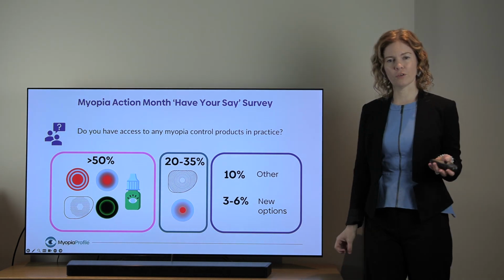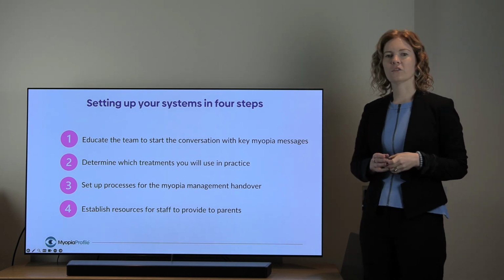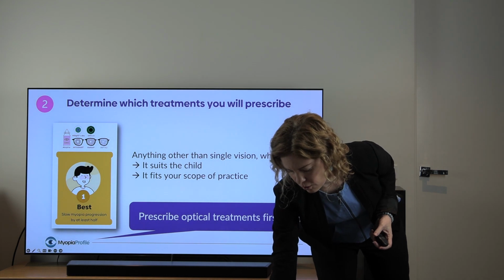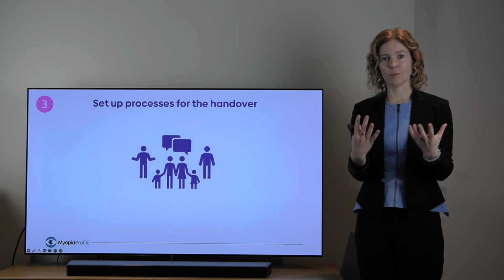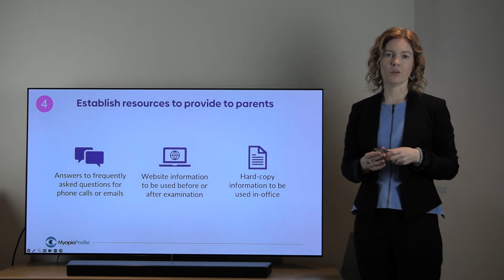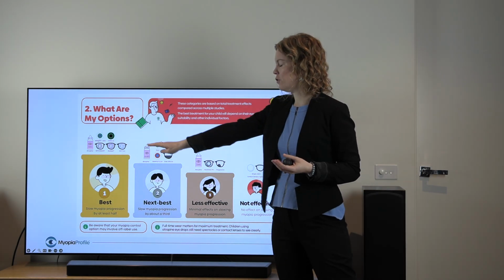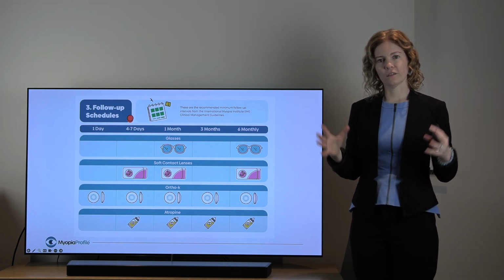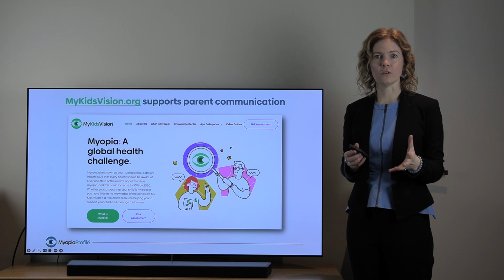The Managing Myopia Guidelines Infographic and setting up your systems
This short lecture was a part of the Myopia Action Month Online Seminar Series, screened in September 2023. With a theme of 'Setting up your systems,' Dr Kate Gifford of Myopia Profile explores global survey results on prescribing and described four steps to take in setting up your myopia management practice. She then explains the newly updated Managing Myopia Guidelines Infographics, in two parts:
1. The multi-coloured four parent-facing panels which guide the eye care practitioner through clinical communication with parents and patients on visual environment, prescribing choices and efficacy, kids and contact lenses, and why myopia management is essential.
2. The mostly blue coloured panels panels which provide a chairside reference for eye care practitioners on risk factors, prescribing guidelines, follow-up schedules and gauging success in long-term myopia management.